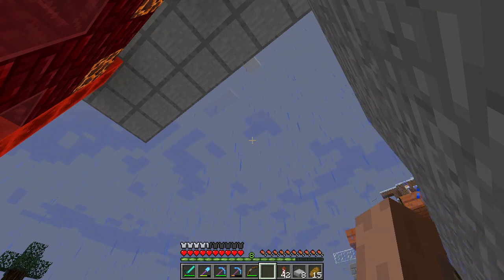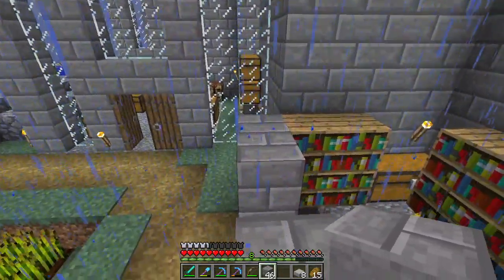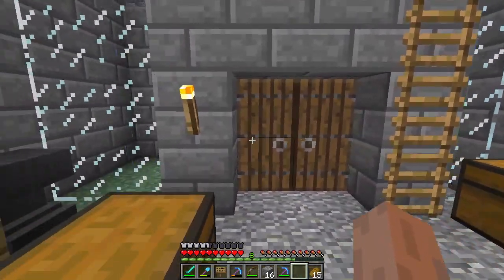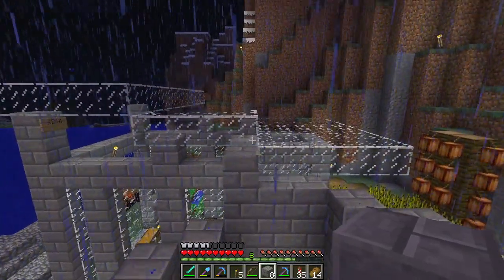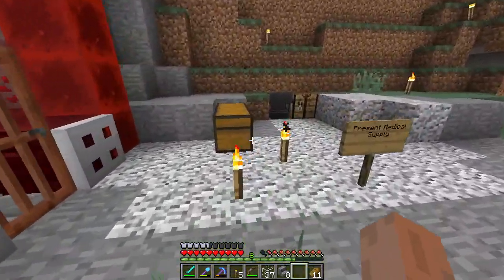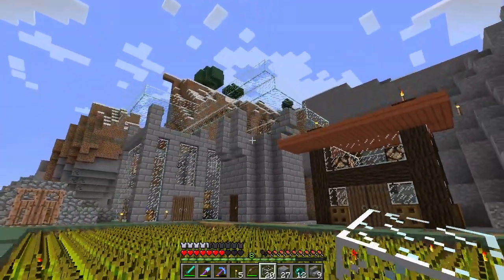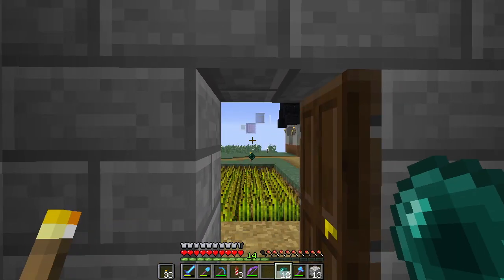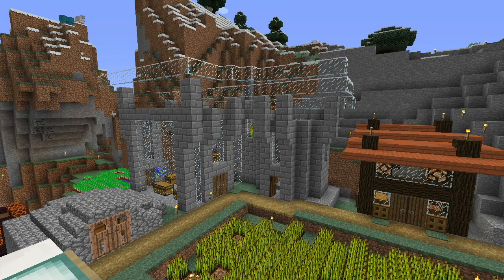Enchantment and armor tower! — Hermitcraft 5 ep 185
Enchantment and armor tower!

Enjoy my work? Please, consider supporting my efforts:
Amazon Wish List